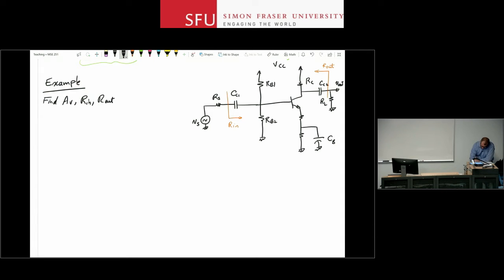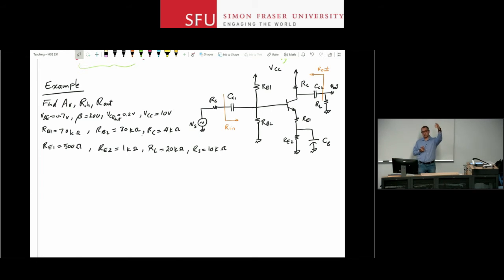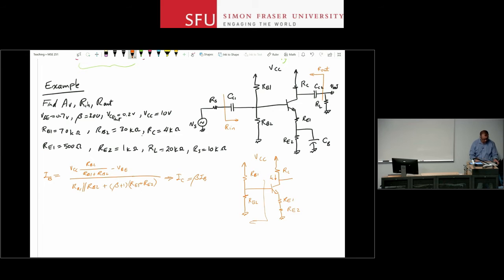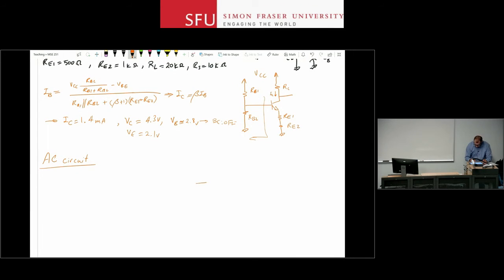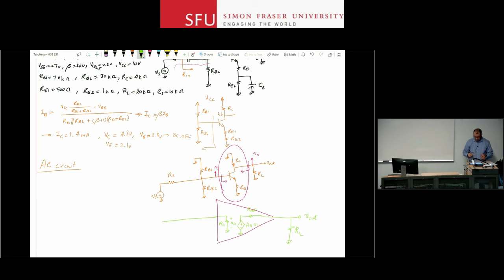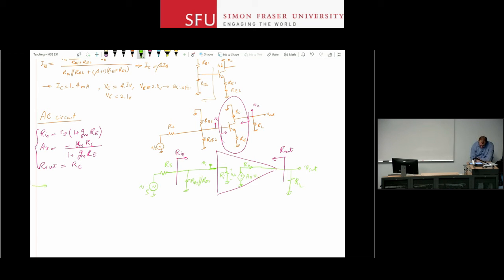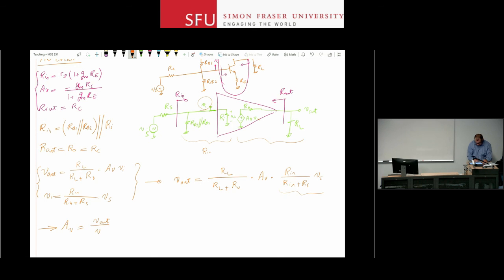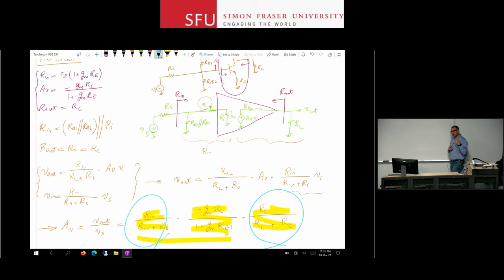MSE 251 D100 Recording 20 AC circuits technique